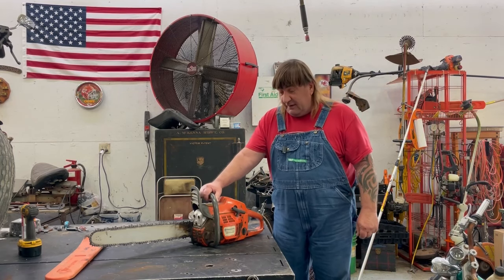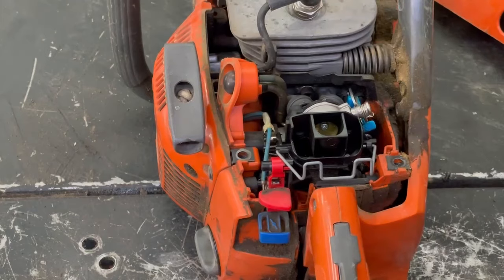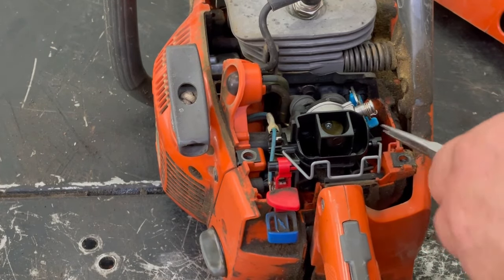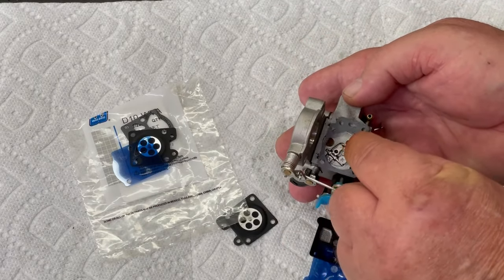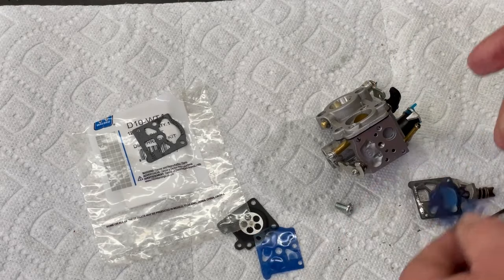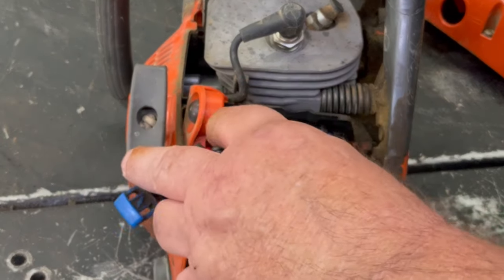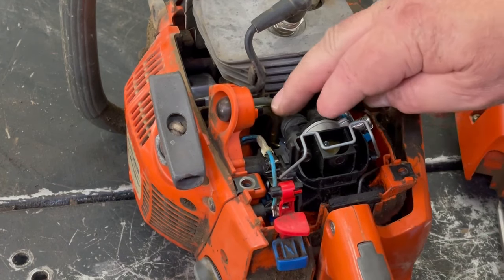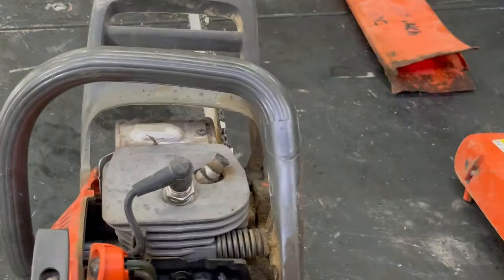Husqvarna 455 Chainsaw Won't Start